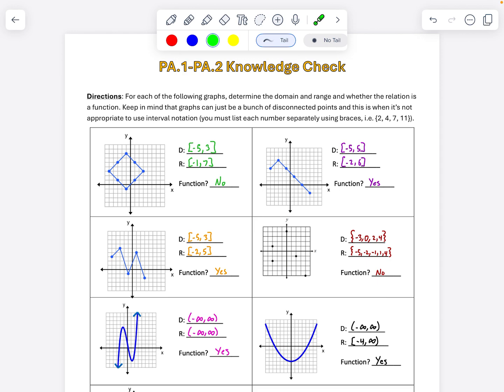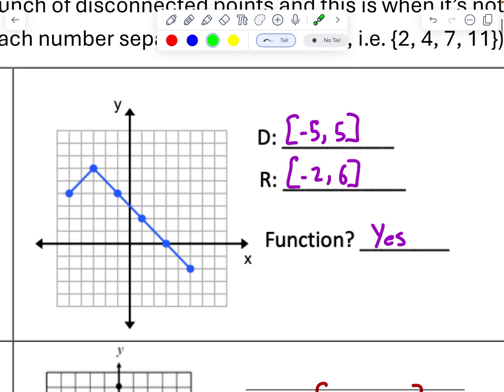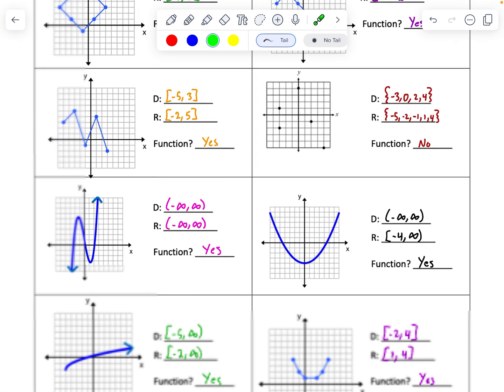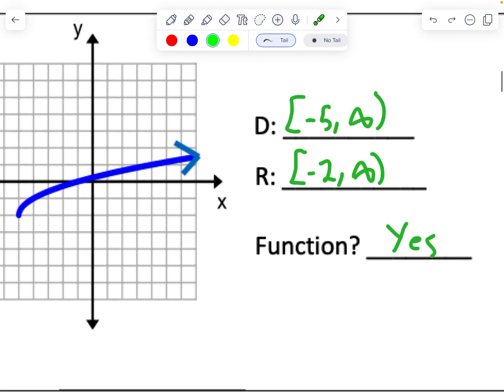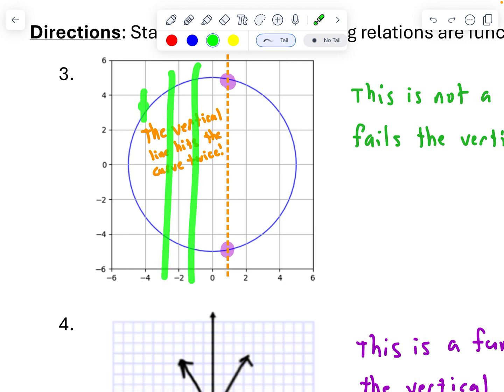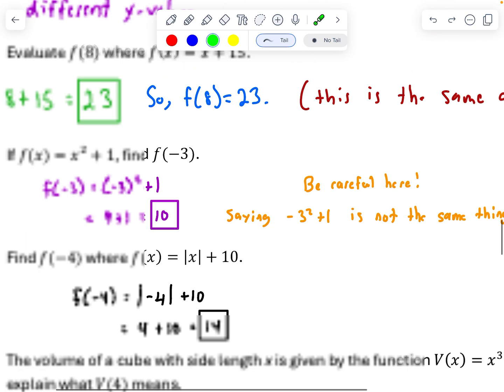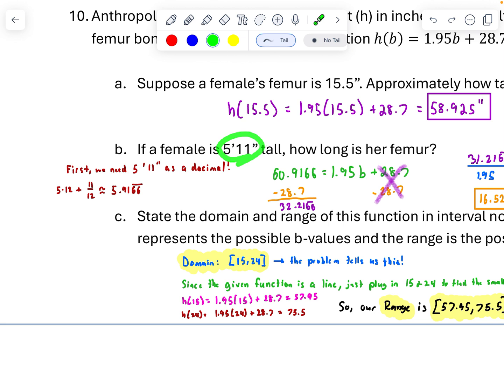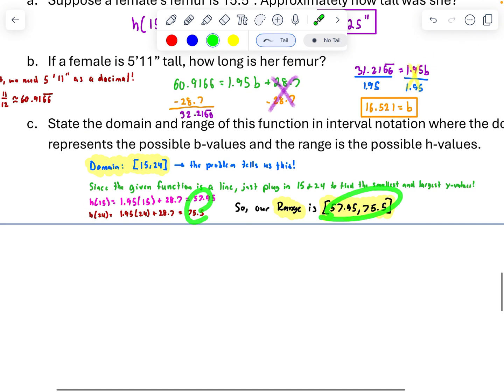PA.1-PA.2 Knowledge Check VIDEO KEY